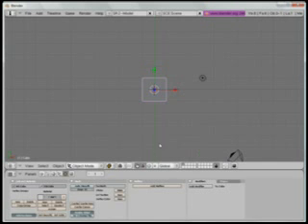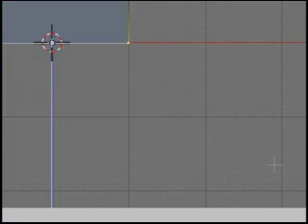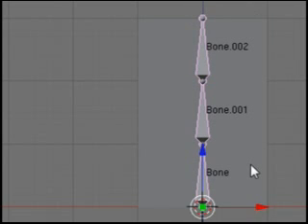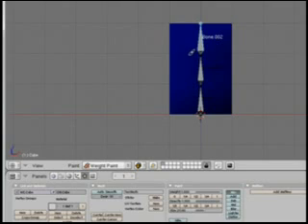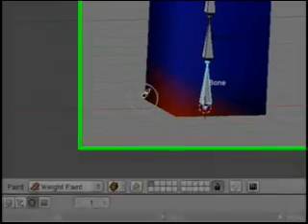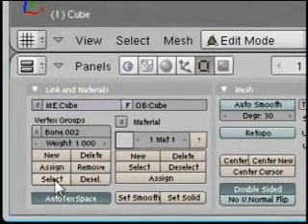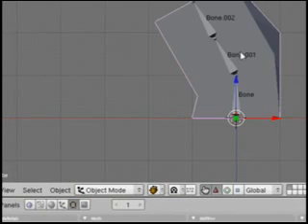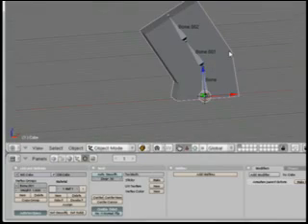Bits of Blender #25 - Weight Painting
A quick tip on weight painting as it relates to vertex groups.

Blender 2.46